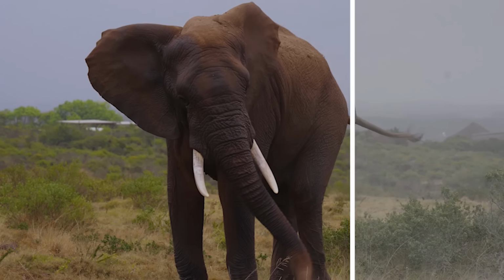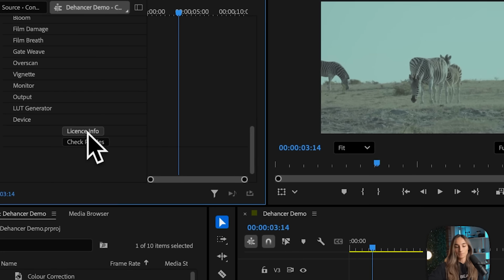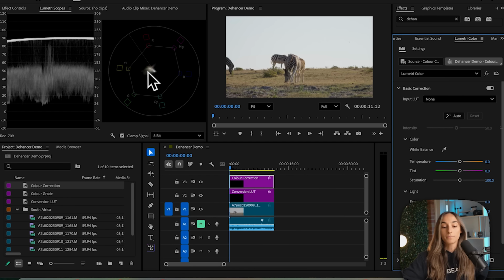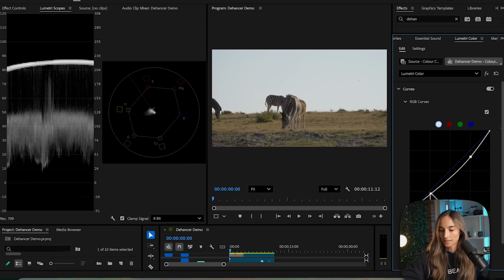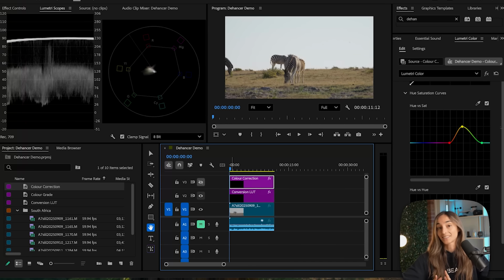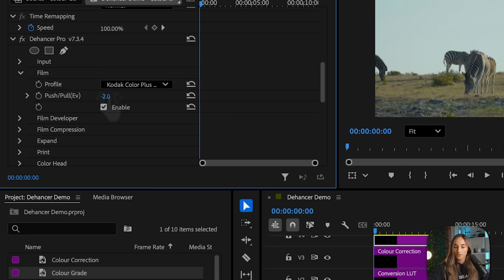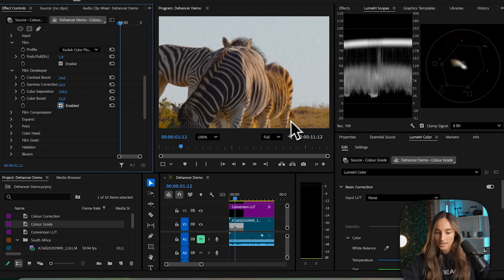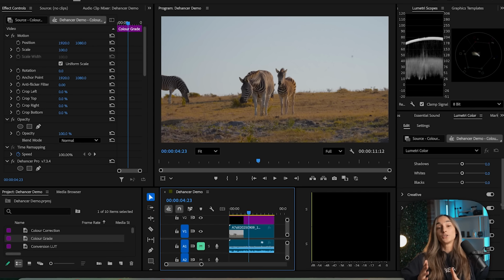How to Color Grade S-Log3 in Premiere Pro with Dehancer | BEGINNER Guide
Learning how to color grade S-Log3 footage in Adobe Premiere Pro can feel intimidating ... especially if you’re a beginner.

In this step-by-step tutorial, I show you exactly how to color grade S-Log3 footage from start to finish using @Dehancer ,  in a simple and beginner-friendly way.

You’ll learn a clean, repeatable workflow to turn flat log footage into a cinematic, natural-looking image  without advanced jargon or complicated techniques.

🎬 What You’ll Learn:
00:00 Intro
00:14 What Is Dehancer?
00:40 Color Grading Best Practice and Process
00:58 Step 1: Converting S-Log3 to Rec.709
01:25 Step 2: Basic Color Correction
01:48 Step 3: Creative Color Grading
02:02 Activating Dehancer
03:23 Setting Dehancer Input (S-Log3 to Rec.709)
04:17 Basic Color Correction
04:59 Waveform & Vectorscope
07:10 Fixing Exposure
10:04 Selective Color Adjustments
11:22 Film Stocks in Dehancer
13:27 Film Developer Settings
16:51 Film Compression & Tonal Range
18:09 Grain, Halation & Bloom Effects
18:45 Final Before & After Comparison
19:03 Is Dehancer Worth It?